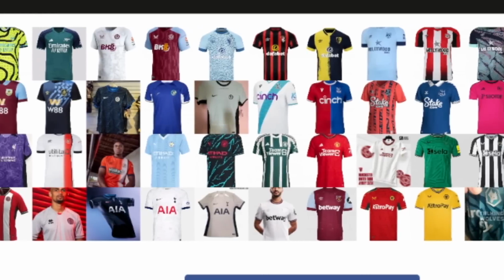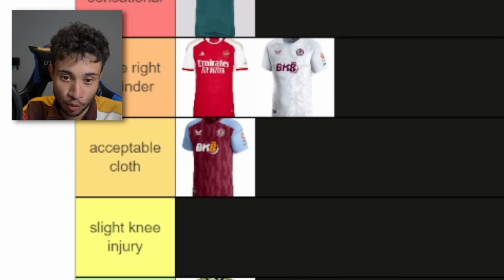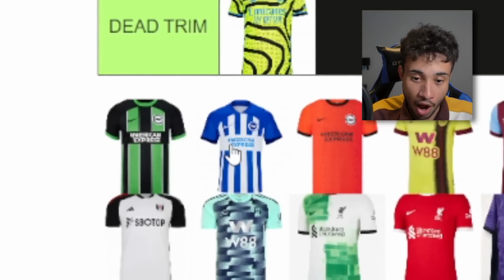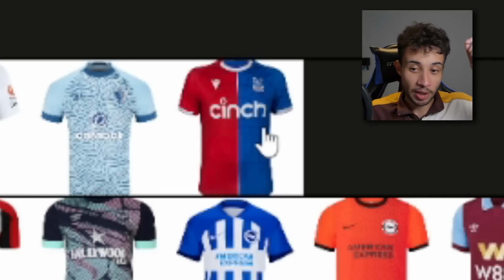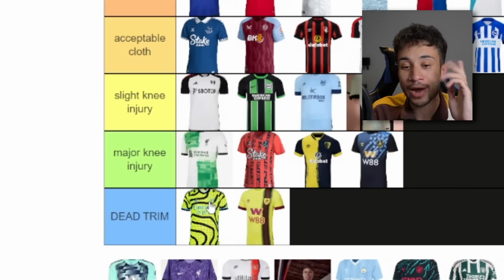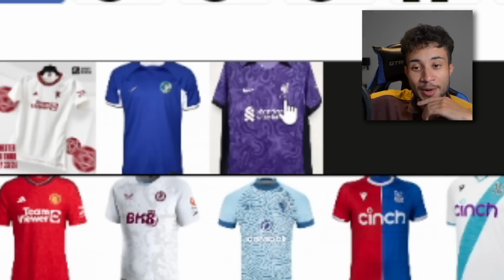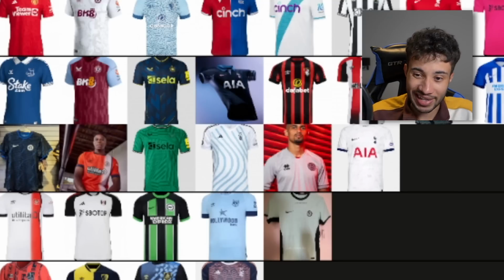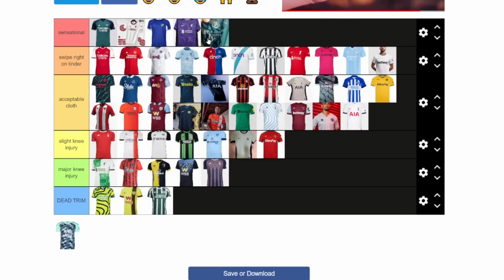PREMIER LEAGUE KITS TIERLIST 23/24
EVERY SINGLE PREMIER LEAGUE KIT RANKED! Every club has now unveiled their new shirts for the campaign but which is the best of them all???